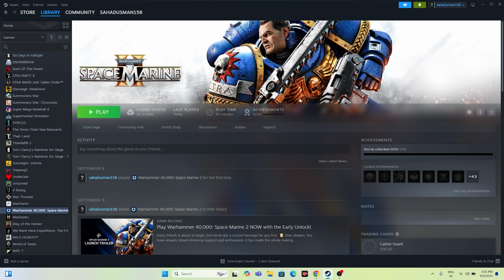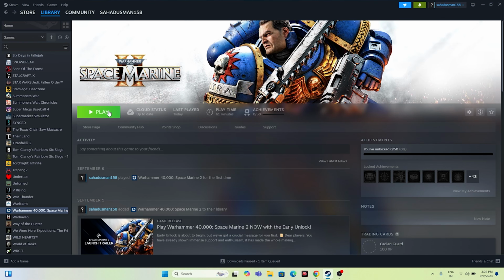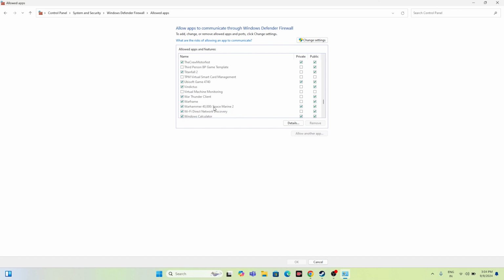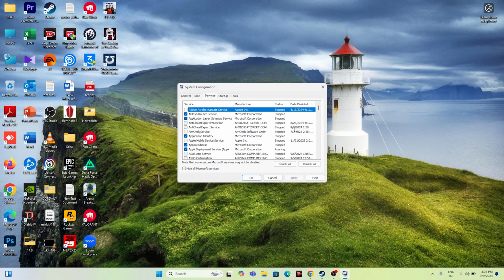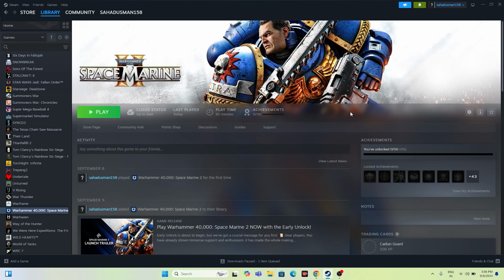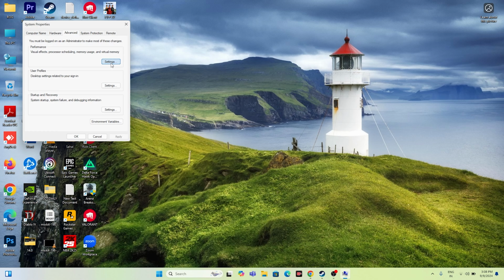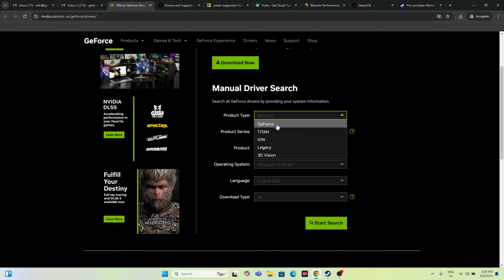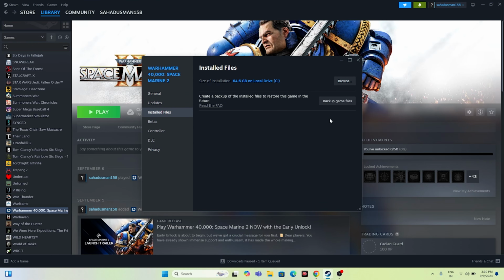How to Fix Warhammer 40,000: Space Marine 2 Crashing at Startup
Experiencing crashes at startup with Warhammer 40,000: Space Marine 2? You're not alone! In this video, we provide a comprehensive guide on how to fix the "Warhammer 40,000: Space Marine 2 crashing at startup" issue. Whether you’re dealing with compatibility problems, corrupted files, or system requirements, we’ve got you covered with step-by-step solutions to get you back into the action.

CHAPTERS IN THIS VIDEO :
0:00-INTRO
0:34-RESTART YOUR PC
1:07-LAUNCH GAME FROM INSTALATION FOLDER
2:13-LAUNCH THE GAME FROM INSTALATION FOLDER
3:09-LAUNCH AND PRESS ALT AND TAB
3:30-DELETE SAVED GAME FILES
4:04-ALLOW THE GAME TO WINDOWS SECURITY
5:11-UNPLUG ALL USB DEVICES
5:43-PERFOMR CLEANBOOT
6:06-DISABLE STEAM OVERLAY
6:28-TYPE THESE COMMANDS IN LAUNCH OPTIONS
-dx11, -dx12 and d3dII
7:11-CLOSE OVERLAY AND OVERCLOCKING APPLICATIONS
7:57-RUN GAME ON DEDICATED GRAPHICS CARD
8:39-INCREASE VRAM
9:35-UPDATE GRAPHICS CARD
10:30-INSTALL VISUAL C++
11:03-VERIFY GAME FILES
18:14-UNINSTALL AND REINSTALL THE GAME
18:16-CONCLUSION